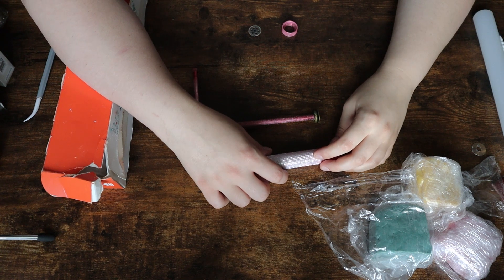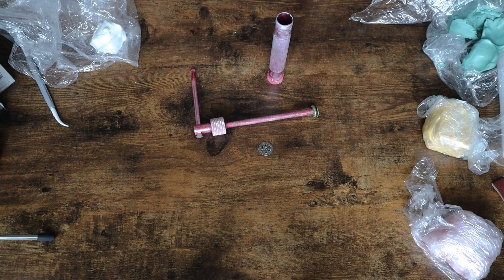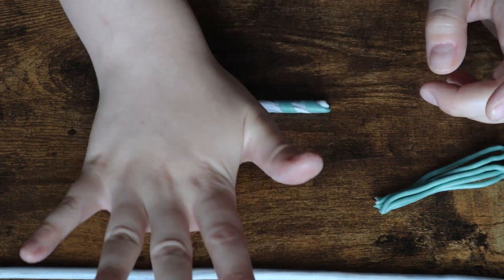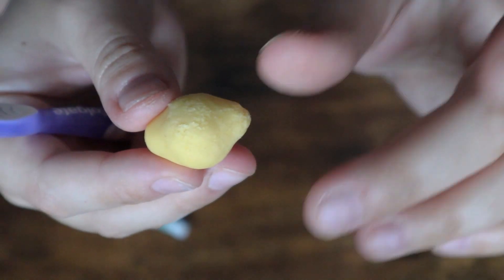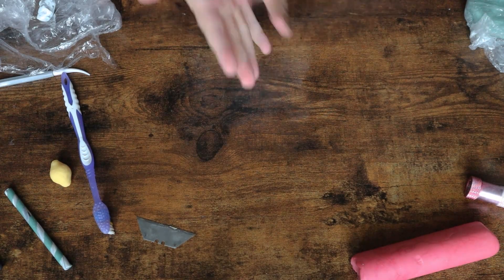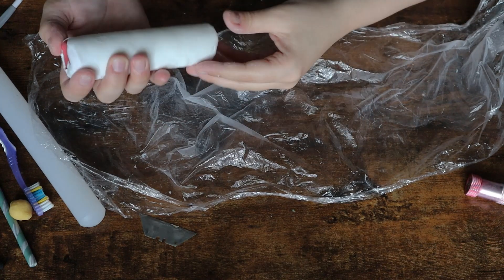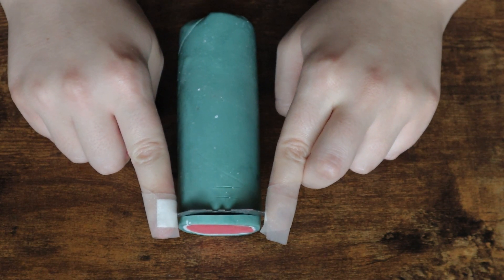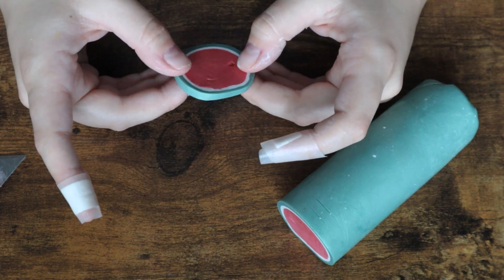HOW I MOLDED MY WATERMELON LEMONADE SOAP EMBEDS | Cold Process Soap Molding - Mountain View Soap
In today's video, I am taking the little tutorial journey again and showing you guys how I made my embeds for the Watermelon Lemonade Soap out of Soap Dough! This video is WAY longer than I expected it would be but I guess that's how it goes with tutorial-like stuff.

🌿Products Mentioned or Recommended for Soap Dough:
* Mini Cookie Cutter Set
* Tools Set + Rolling Pin
* Fondant Plunger Set
* Second Plunger Set
* Clay Extruder
* Soap Dough Craft Inspiration PAPER BACK Book from Bee

🍁The Fall Collection🍁
Launching September 12th @ 9am EST

Genre and Mood: Holiday + Happy

Title: Summer Vibes by Mike Leite